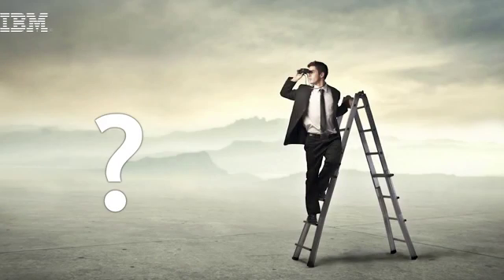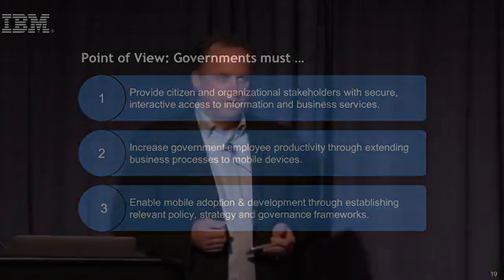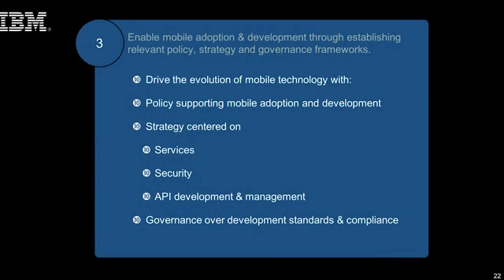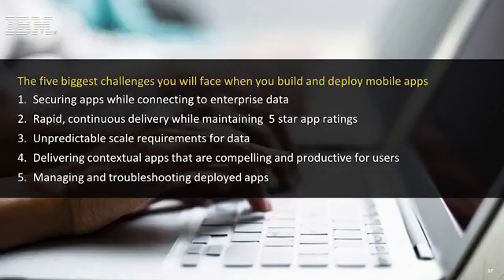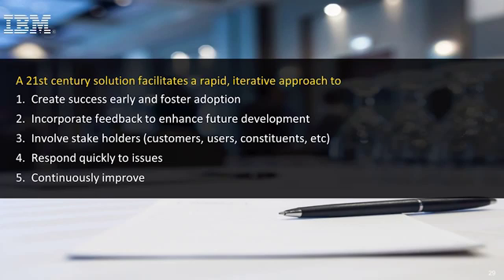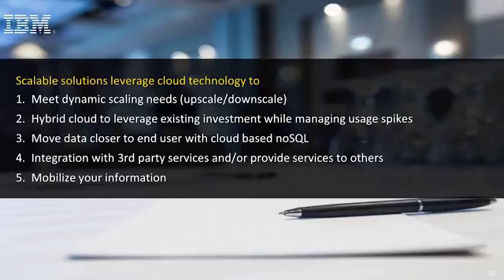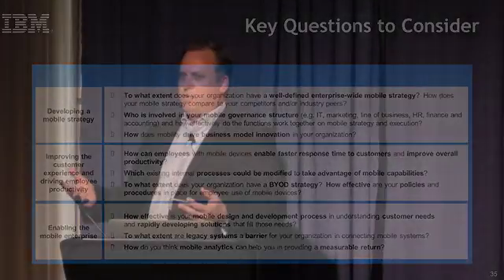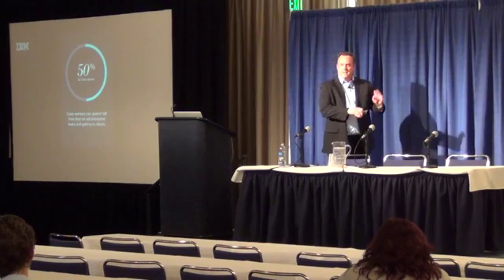2015 TT Session 17: Using Mobile to Empower Your Employees - IBM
Education Session 17 - Empower your employees to delight customers! Forget the laptop - use mobile!
Speaker: Ken Nelson , Mobile Solution Specialist , IBM

Description: Empower your employees to delight their customers! Forget the laptop - use mobile!

Without mobile technology, your day might be stressful, frustrating and require you to perform many functions differently. Now that our personal lives are integrated with mobile technologies; employees expect to work on a mobile basis. As an IT manager you have several challenges ahead so these technologies can be used by your work force. How will you secure your organization's data, authenticate users logging in to access mountains of sensitive day that people need for their job, and provision mobile devices if lost or stolen now that they're essential to your work? Can your organization use the power of mobile applications to make work easier, more effective & powered by analytics capabilities so that employees can delight your customers?  Mobile devices, with many more features than desktop/laptop computers; must be designed differently including analytics and social media- does your organization know how to do this? We will describe an approach and methods to enable your workforce for breakthrough success and look at some thought provoking technologies coming in the future. Come join us for some tips so your organization can be ready to mobilize your workforce!

Expected Outcome:  1. Participants will learn how to get started in deploying mobile applications for your organizations using leading practices and lessons learned

2. Participants will understand the keys for successful mobile app deployments

3. Participants will be inspired to support transformation using mobile technologies to become more effective, efficient and attractive to your employees

Intended Audience: Business executives and managers (e.g., Deputy Directors, Managers) CIOs IT leaders and managers, CxOs

This video was filmed at the May 21, 2015 Trending Technologies Conference in Sacramento, CA

Trending Technologies is an annual forum produced in partnership with the California Department of Technology with the intent to improve the way that California Government leverages technology to improve the way it delivers services.